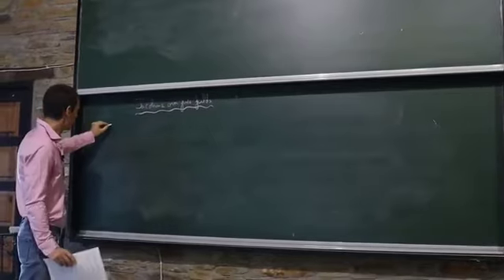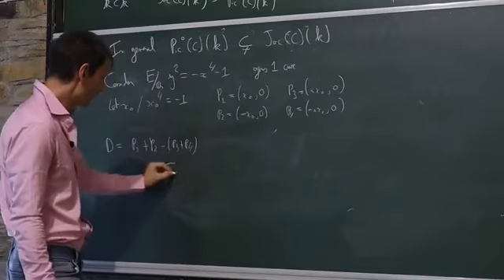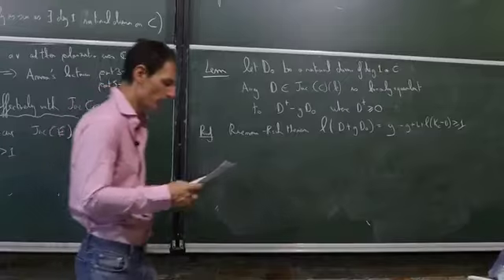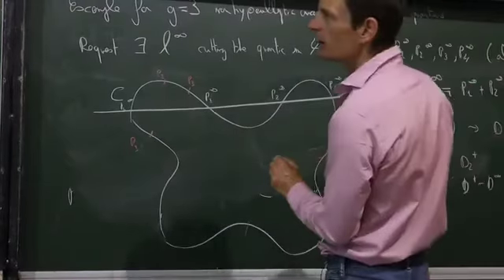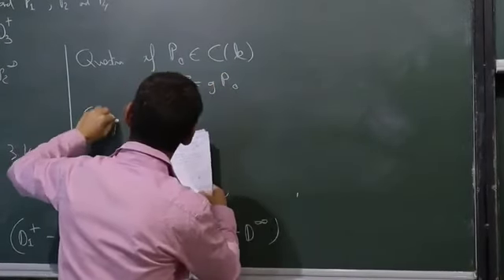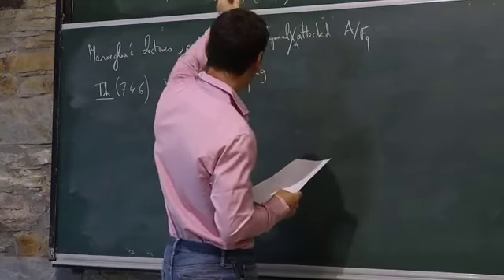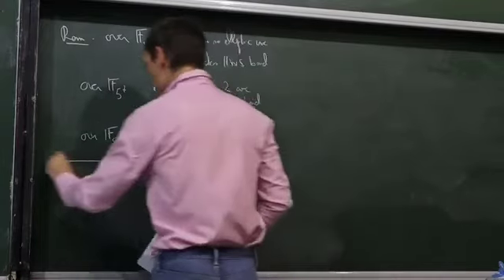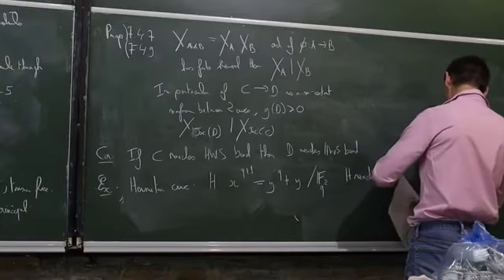Geometry and Arithmetic of Low Genus Curves (part 8/8): Christophe Ritzenthaler